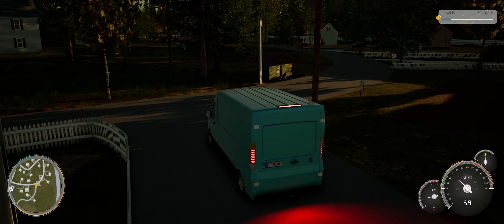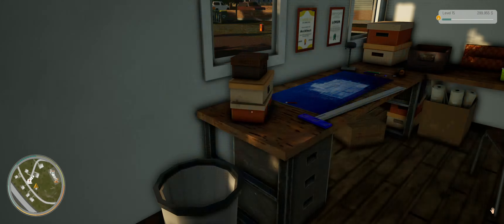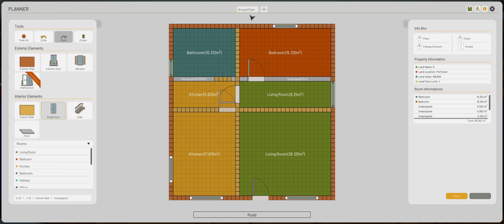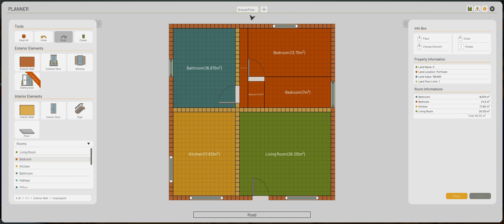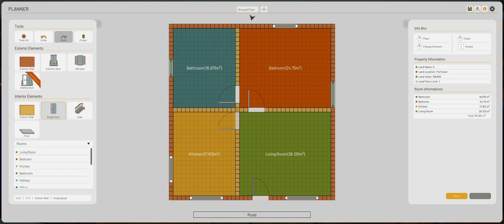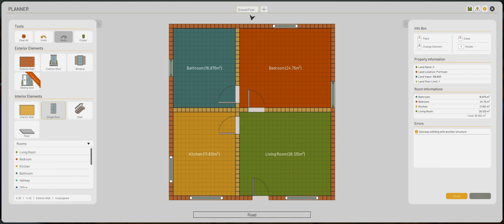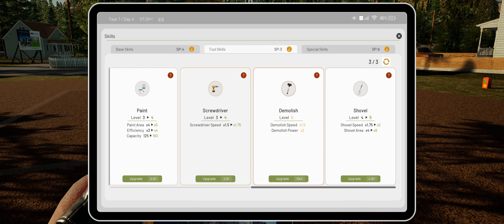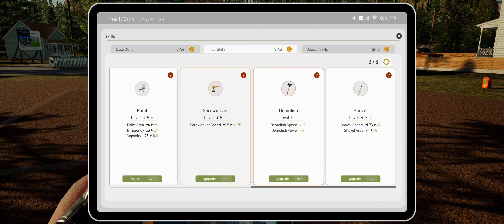Building This Took Longer Than I Thought It Would | ContractVille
In Todays Video we dive back into ContractVille so we can build another house and buy more land to start making some serious cash